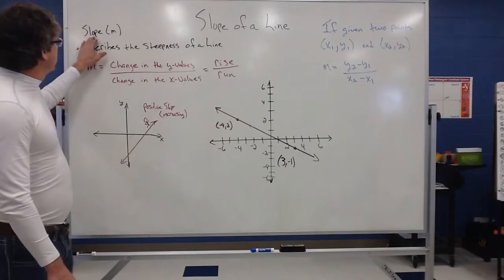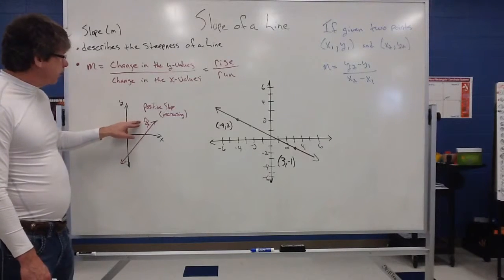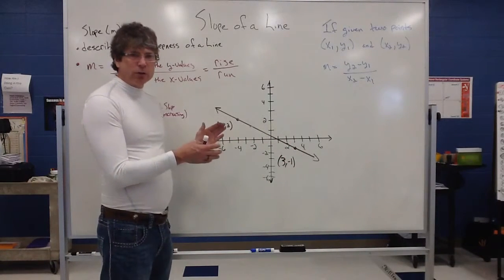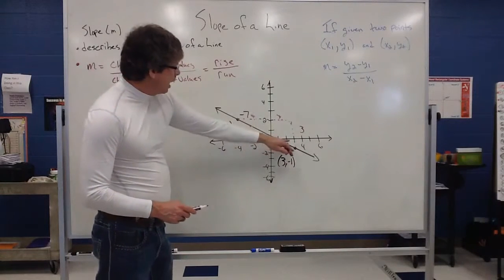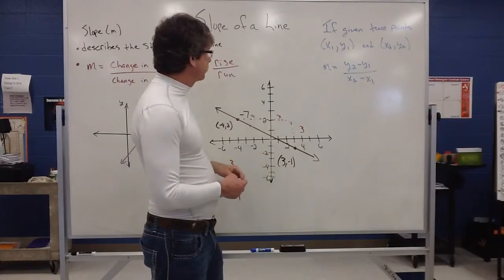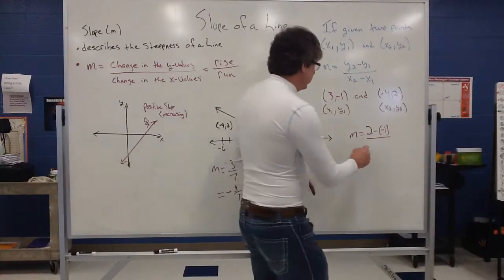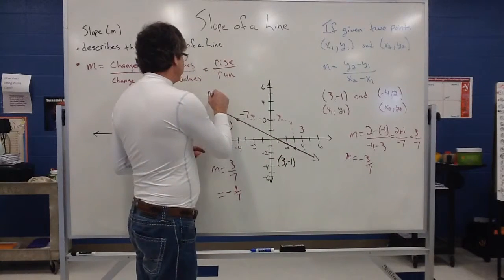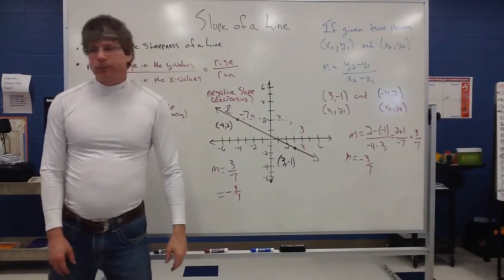18b Slope of a Line "Negative Slope"